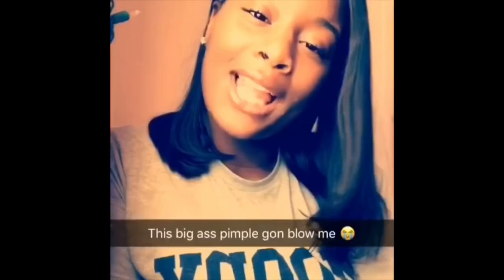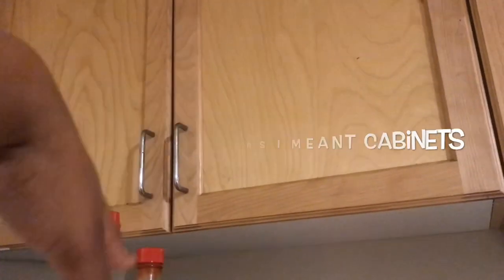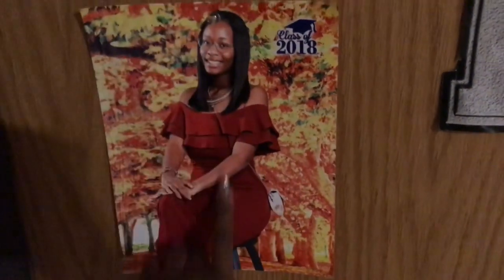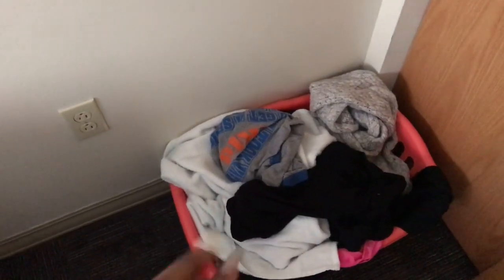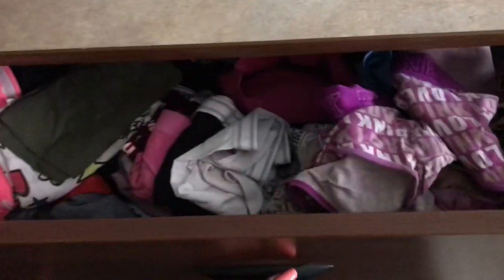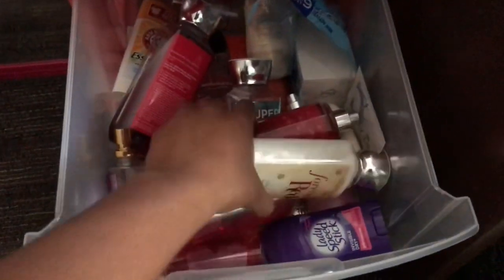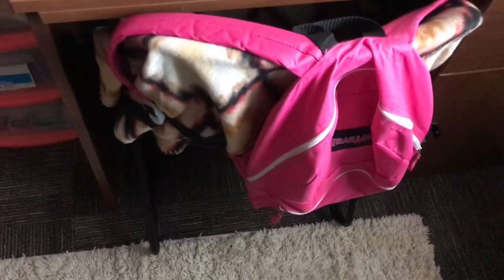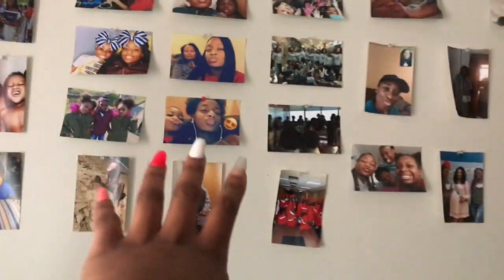HARRIS-STOWE STATE UNIVERSITY| DORM TOUR!!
comment more video suggestions ✍🏾

SC: Queen-Kiaa

This is my very first YouTube video & I am so proud of what I’ve done. ❤️

Age:19
Grade: Freshman